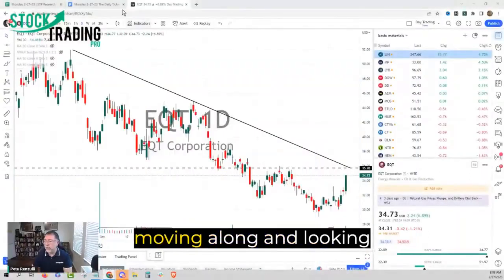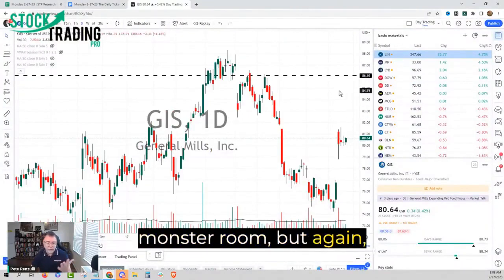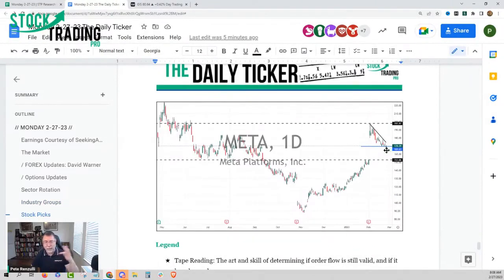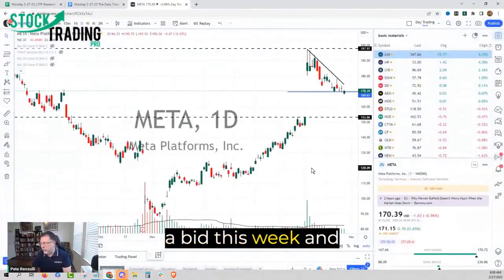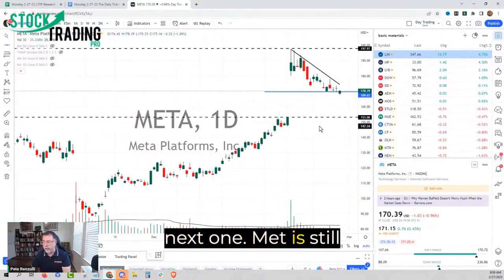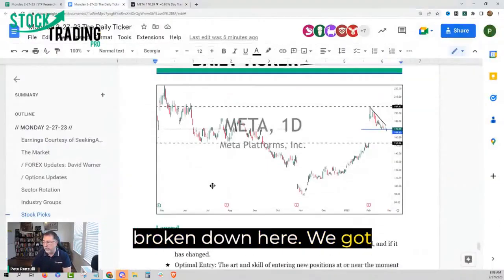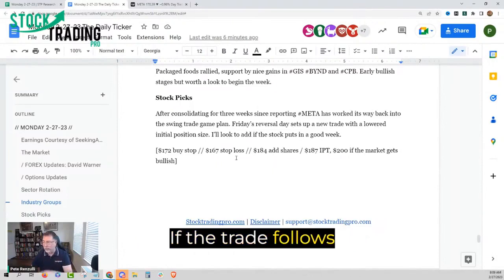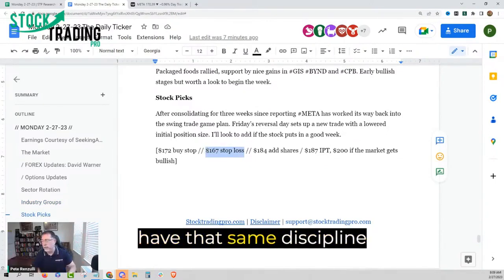Stocks To Watch: Stock Pick Broken Down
In this video Pete Renzulli goes over the META trade and where he has his inital entry, profit target, and stop loss planned out. This method is taught in his boot camp and the type of order flow that our members learn to utilize in the trading day.

Okay. So moving along and look into some of the other ideas. E Q T, again, that 36 price level. And now we're actually gonna talk a little bit about pack package goods. We mentioned General Mills before, again, holding the bid. A knight's rally after a big move to the upside. It's got a little bit of room to go.

Not monster room, but again, some bull trades that are holding the bid. And again, B Y N D and Campbell's also now individual stock picks. I'm actually looking at meta for this. And you can see this big pullback. There's also conversation, which is a big talk conversation. Anytime a company starts to announce negative reviews for employees that everybody's implying that's gonna lead to layoffs.

Layoffs usually mean a good bounce to the market. So looking at meta right now, heading into this week, I'm looking for meta to catch a bid this week and ultimately break this down trend since earnings. And make a run up towards that 200 level. If it rallies and pulls back. Big deal. Like I said, take a loss, move to the next trade.

Set up the next one. Meta is still really strong. It's still pretty much holding the bid if you use moving averages. The 20 period moving average kind of finally caught up to this big move. And now it's in my radar and in my watch list for this week. So to be clear, and the whole trade is broken down here.

We got the entry, the stop loss. A shares if this thing rallies, takes off, gets me into the trade, and pulls back and gets stopped out, take it like a pro, move to the next trade, pay the expense and look for another one If the trade follows through, we have the price that looking at ad shares, have the price, which is our initial profit target.

And remember, the initial profit target is nothing more than the initial target that we believe is likely. In exchange for accepting this risk. If we get up to that initial profit target, then we shipped over to our profit maximizer, and then we have that same discipline to hold that winning trade longer.

One thing I wanna point out here too, again, if everything we just talked about before about recognizing and sorting the market is still not clear or structured enough for you, read this part here where we talk about the market. A good friend of mine asked me about the markets yesterday. She made a small fortune in 2020.

And gave it all back in 2022. If you know somebody, maybe you , if you know somebody that had that same kind of experience where it was easy on the way up in 20 21, 20 22, everything changed and you didn't have a plan. Definitely watch that part of the daily read that part of the daily ticker. It might hit your right between the eyes and say, wow.

I didn't realize I was making it more complicated. It's a really simple breakdown of how to make the market easier so you can make trades with more conviction.

In day trading, having a game plan is essential for achieving success. A game plan is a pre-determined set of rules and strategies that a day trader follows to guide their trading decisions. It includes factors such as entry and exit points, risk management, and profit targets.

Without a game plan, day trading can become an emotional and impulsive activity, which can lead to making poor trading decisions. A game plan helps to minimize emotional decision-making and ensures that the trader is following a systematic approach to trading.